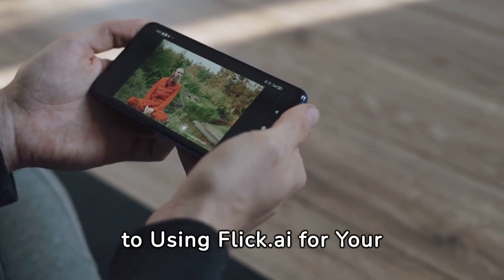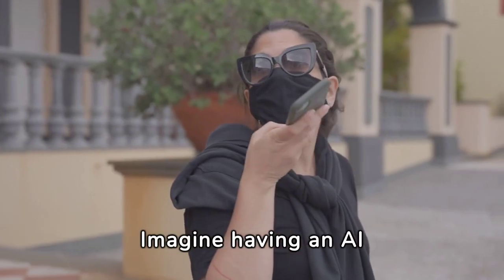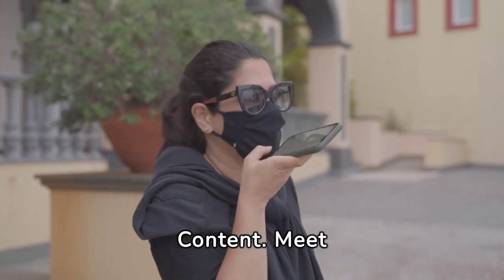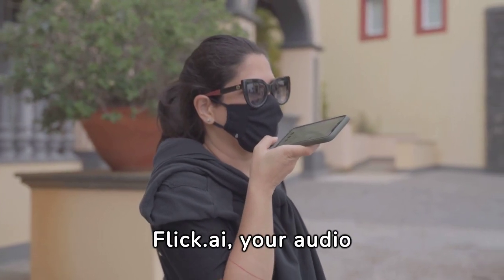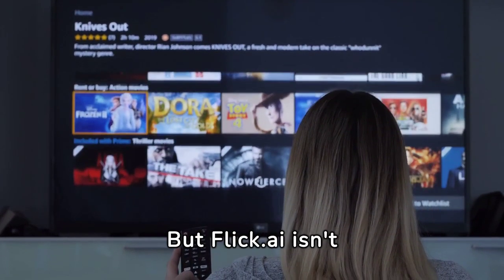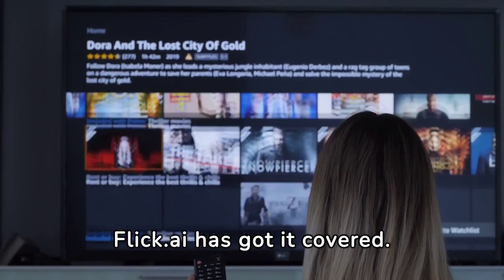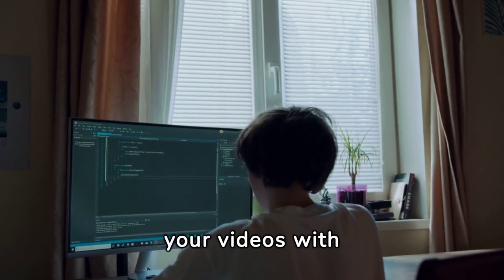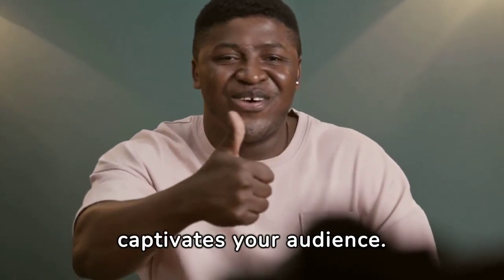How To Use Flick AI for Your Faceless Youtube Channel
Welcome to the Ultimate Guide to Using Flick.ai for Your Faceless Youtube Channel.